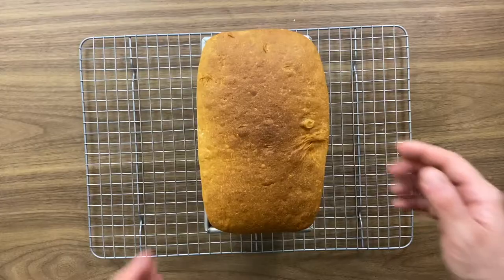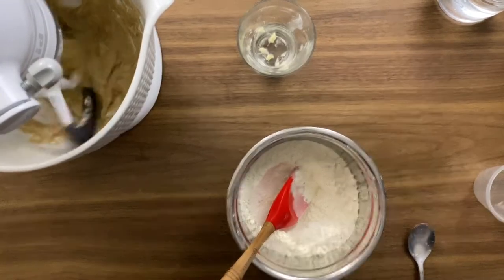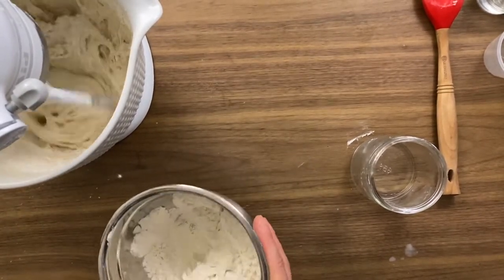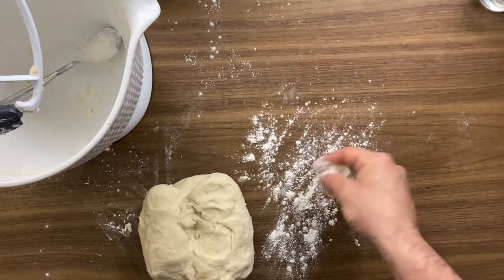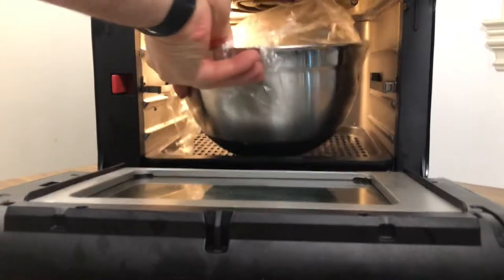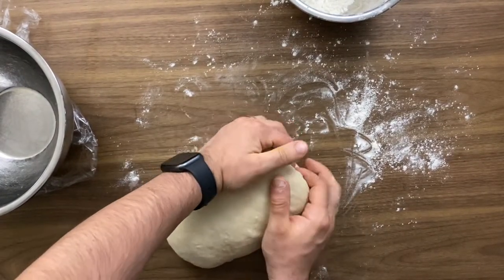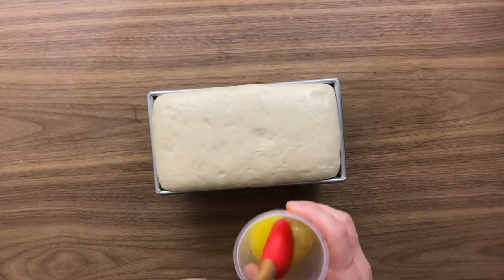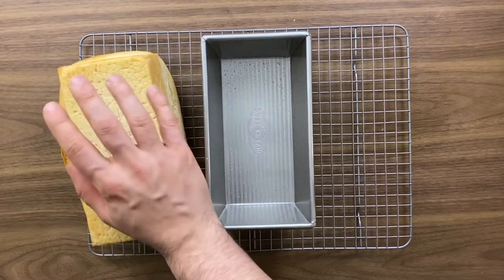White Bread in the Instant Pot Air Fryer [From Proof to Bake]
White Bread in the Air Fryer. You can use your Instant Pot Air Fryer to make a quick and easy Air Fryer Bread! I am using the Instant Pot Vortex Pro ➡️➡️➡️ Loaf Bread Pan ➡️➡️➡️

Air Fryer Bread

Ingredients

650g or 5-6 cups of all purpose flour or bread flour
400 ml or 13.5 oz of water
1- Packet of instant yeast (about 7 gr or 2 TBS + 1/4 TBS)
50g or 4 TBS of brown sugar
90g or 6 + 1/2 TBS of salted butter

Directions

Combine half of the water, at room temperature or at maximum 110°F, with  the instant yeast, the sugar, and the salted butter at room temperature.
Mix in the stand mixer or in a bowl for 1 minute.
Add half of the flour and work the dough for 2-3 minutes.
Stir and mix to combine, before adding the remaining water and stirring to first create pancake batter like paste, and then add the remaining half of flour and stir until the dough forms.

Turn out onto a counter top and knead for 7-9 minutes or work a bit more with your stand mixer (for 4-5 minutes) until a smooth supple dough forms. Finish forming with some folding and give to the dough a round shape.

Oil a large bowl and the top of dough. Place the dough in it and cover with plastic wrap.

Transfer the bowl into your Instant Pot Air Fryer and select Proof at 90F for 30minutes until the dough has more or less doubled in sized.

Turn the dough out onto a lightly floured countertop and punch down and then start forming into a loaf. Make sure to tuck it under itself to make sure it gets that nice loaf top.
Place in a loaf pan that is coated with butter al cover with plastic wrap.
Place the loaf pan in the Instant Pot Air Fryer Oven at 90F in Proof mode for 30 minutes.

The dough should have raised at about 1 inch above the pan.

Brush the loaf down with butter and place in the Instant Pot Air Fryer Oven at 295F for 40-45 minutes in Bake mode.
Demold the bread and bake for another 5-10 minutes making sure to put the bread upside down.

Remove from the oven let sit overnight on a raised rack.

The Air Fryer Geek shows you a step by step a White Bread Recipe.
Making White Bread at Home in the Air Fryer is easy and if you have the Instant Pot Air Fryer, Vortex Pro you can Proof and Bake with only one appliance.